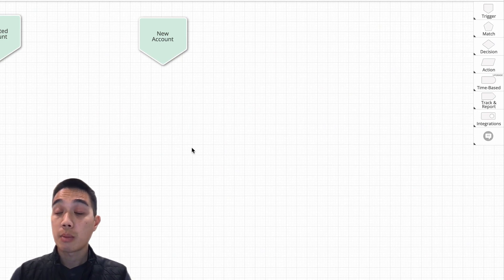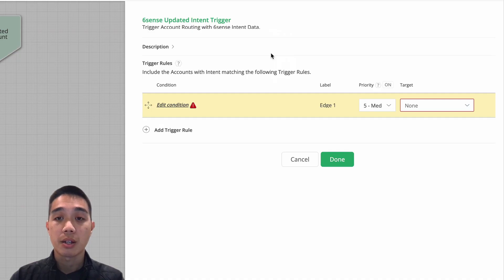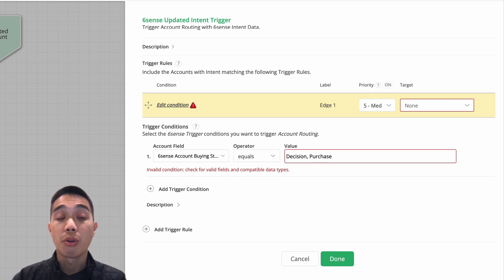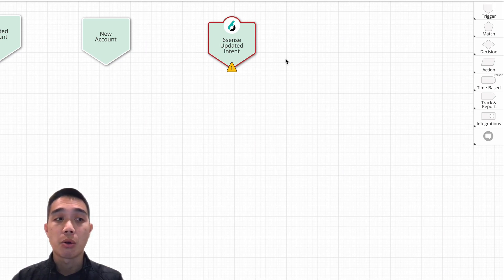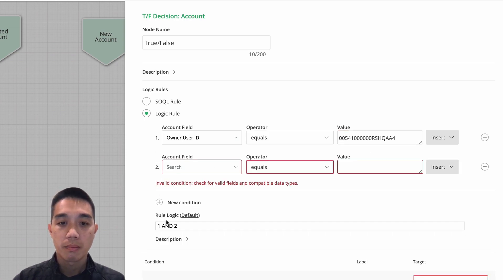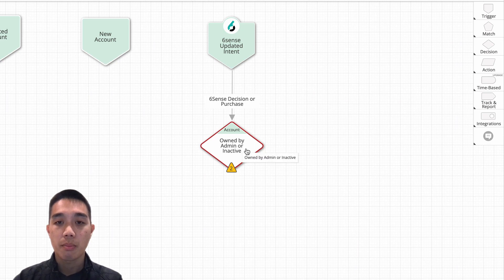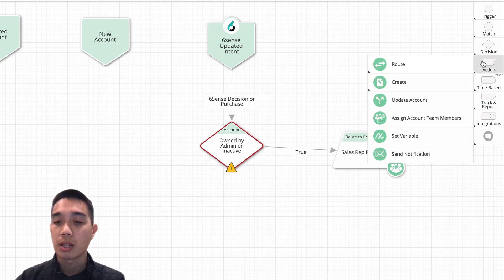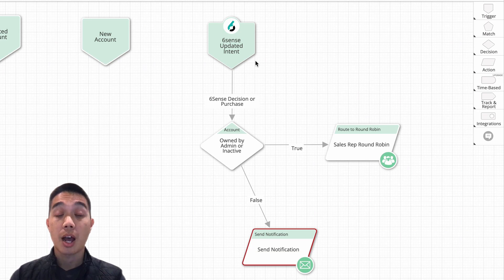Using 6sense with LeanData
If you want a true 1+1=3 combination, putting LeanData and 6sense together is a powerhouse of go-to-market motions! Combining the intent data you get from 6sense with the automation you can configure with LeanData will allow you to create processes for assigning and reassigning Accounts according to intent signals.